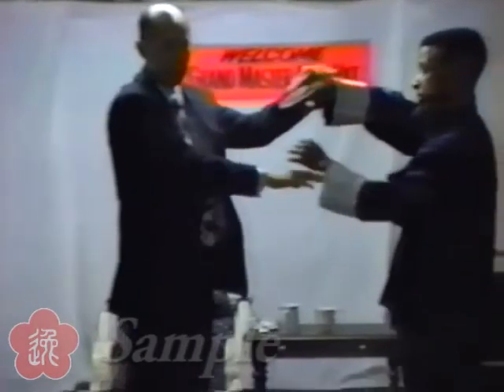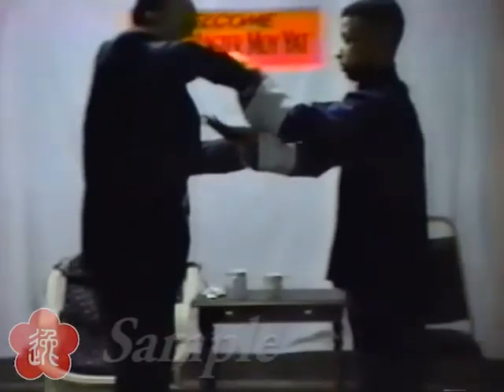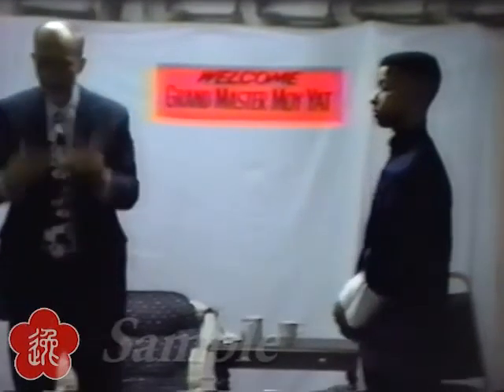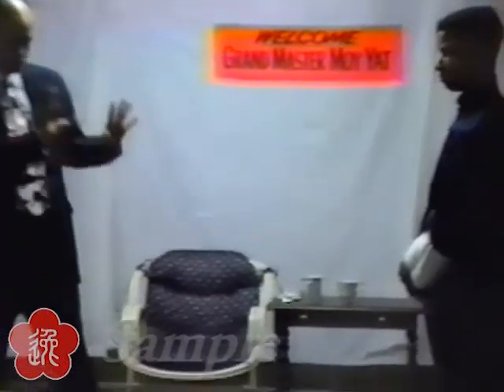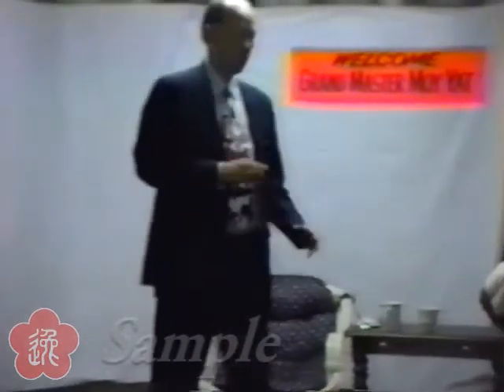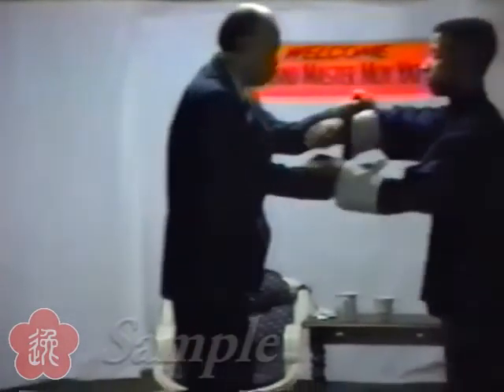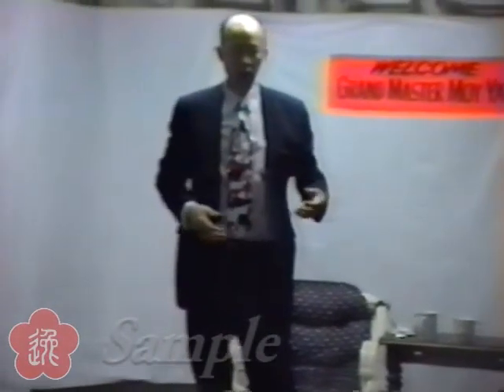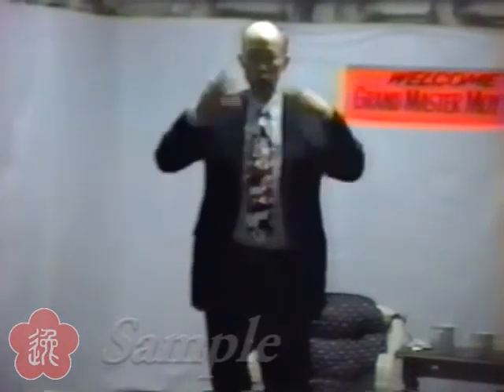Preview: Moy Yat - How to Save Time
This sample is intended to show production quality and/or sample of instruction quality only, and may not represent what this DVD is all about.